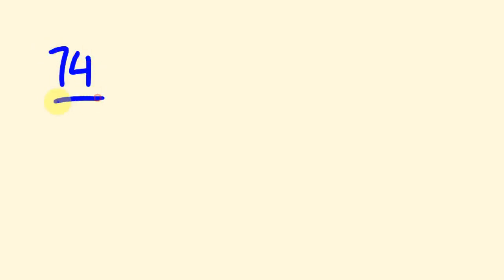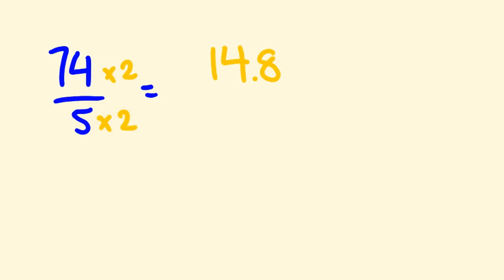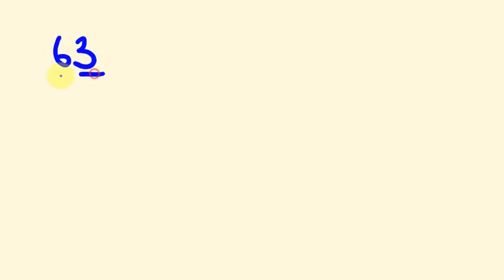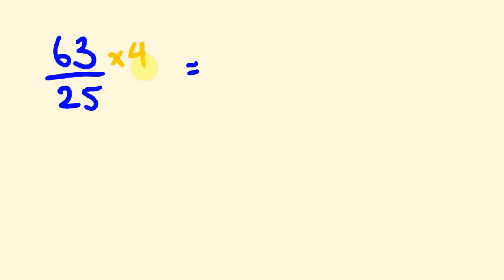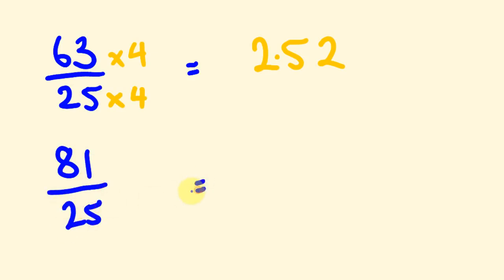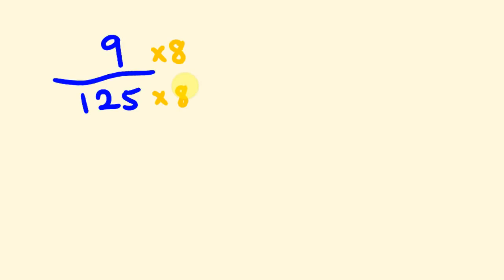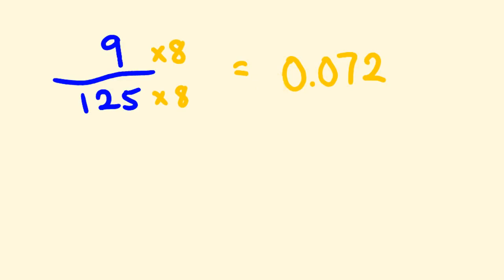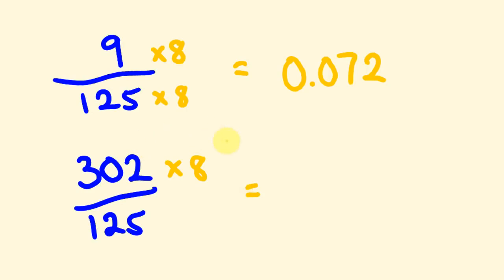Math trick for fast division in test like NTS/FPSC/SBP-BSC/PPSC/KPPSC and other tests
Quick maths tricks for tests like NTS
FPSC tests and PPSC test also helpful for all kind of testing services